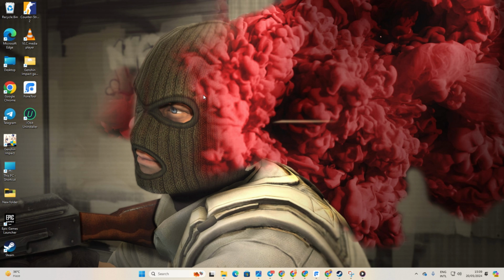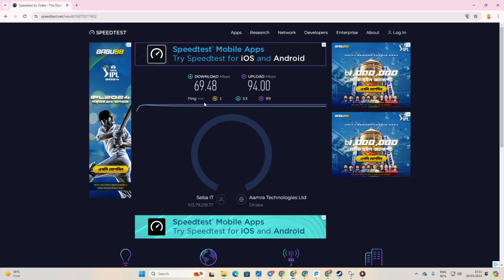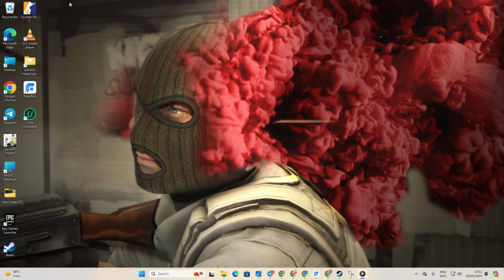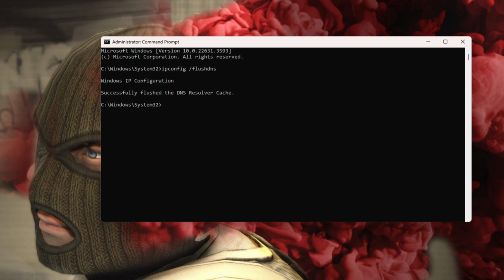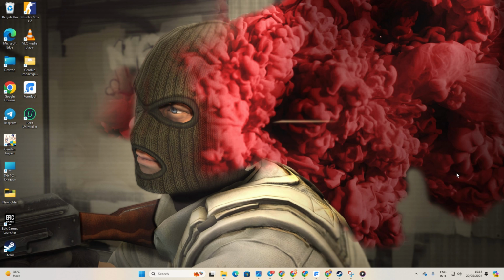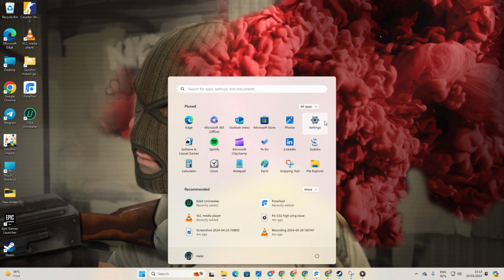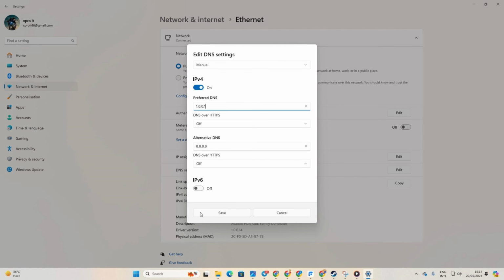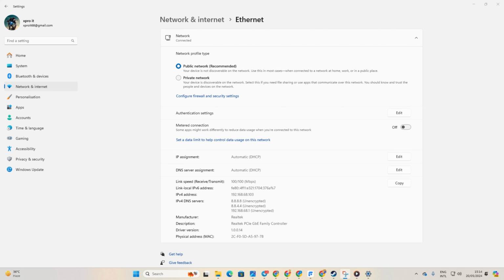How to Fix Counter Strike 2 High Ping Issue on PC | CS2 High Ping Issues on PC? Here's the Fix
🔍 Experiencing high ping issues in Counter Strike 2 on your PC? Don't let lag ruin your gaming experience! In this video, we'll guide you through effective steps to fix high ping issues in CS2 on your PC. 🎮🖥️

Are you frustrated by lag and high latency while playing CS2? Follow our step-by-step instructions to troubleshoot and resolve these performance issues. We'll show you how to optimize your network settings, switch to a wired connection, and choose the best servers for lower ping. 💡🔧

Discover essential tips such as closing background applications, updating network drivers, and adjusting in-game settings for smoother gameplay. These solutions will help you achieve a lag-free and enjoyable gaming experience in CS2 on your PC. 🌐✨

With our easy-to-follow guide, you'll improve your ping and enjoy competitive matches without interruptions. Don't let high ping hold you back—watch now and learn how to fix high ping issues in Counter Strike 2 on your PC! 🚀🔍

Here are the commands:
1. netsh winsock reset
2. ipconfig /flushdns
3. ipconfig /release
4. ipconfig /renew
5. netsh int ip reset